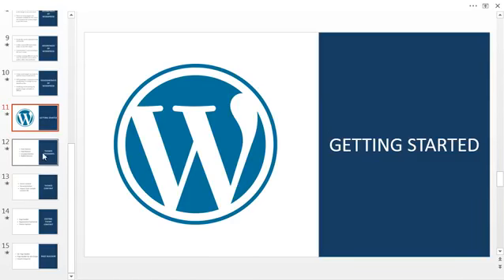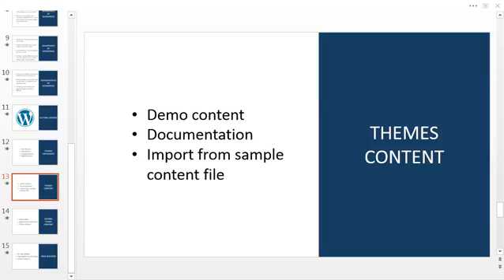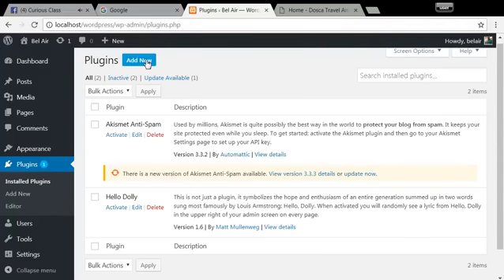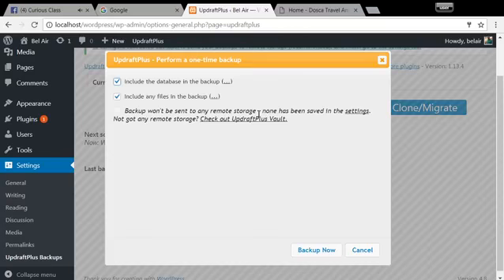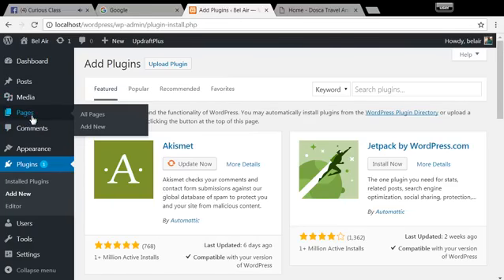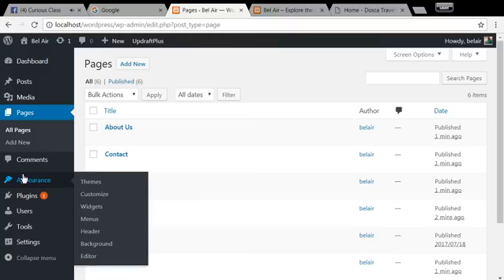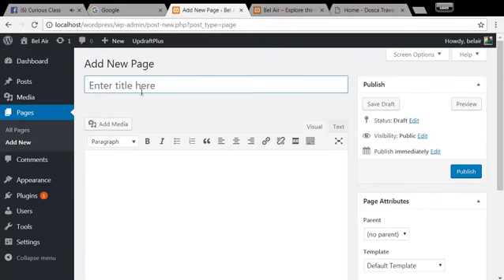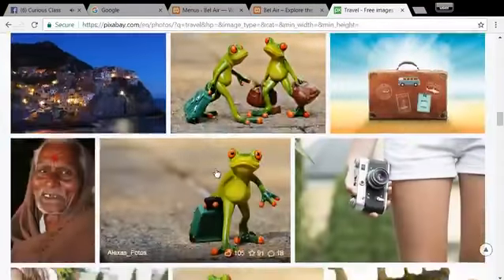Using Free theme to Build your WordPress website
Using Free theme to Build your WordPress website Day 2 fblive WordPress class.